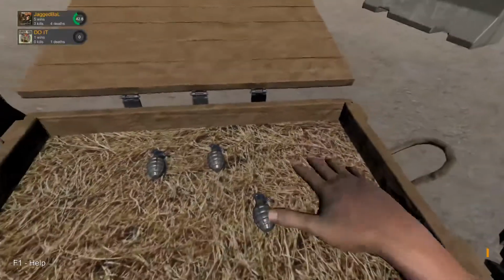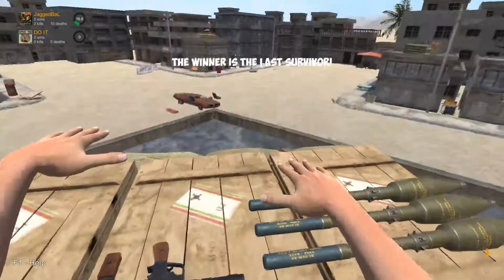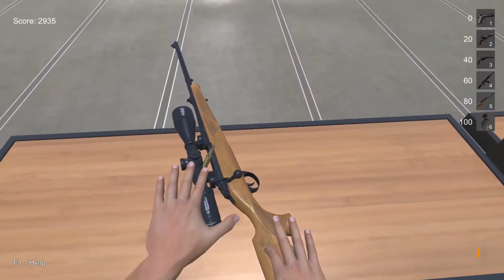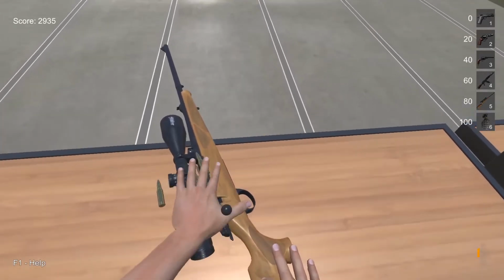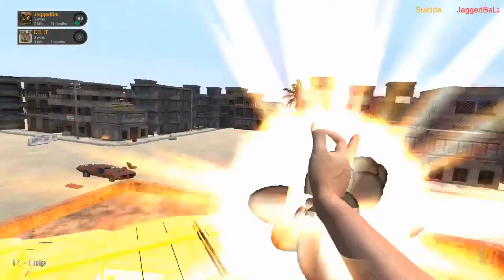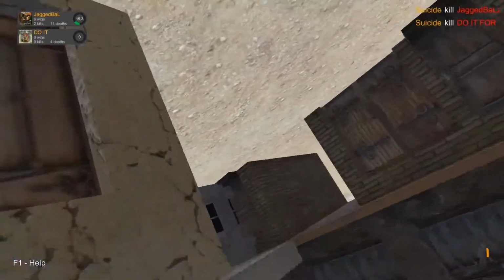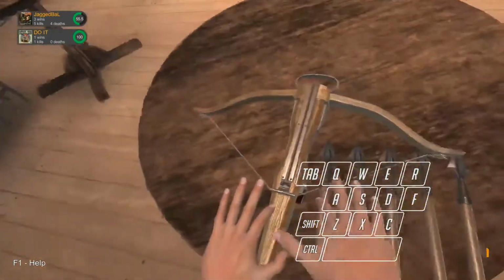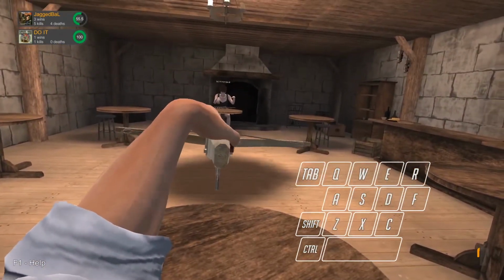Tutorial - Hand Sim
ALMOST FORGOT - MUSIC BY - YOURBESTFRIENDJIPPY
ooga booga
This is the last tutorial I will upload for Hand Sim

Control Info- (0:39-2:17)
• The One Finger Technique (0:49)
• Switching Hands (1:11)
• DPI (1:36)
LMB/Full Hand Torque Problem (1:52)

Gun Info- (2:17-6:56)
• Grenade (2:25)
• M1879 (2:50)
• C1911 (3:17)
• Sub Machine Gun (4:02)
• Crossbow (4:25)
• AK-47 (4:33)
• Magnum (5:26)
• Sniper (6:32)
• RPG-7 (6:42)

Loading Tutorials - (6:56)

Special Thanks:
Felma
Ziggy
straightedesam
livingdead
MaditoTheWise
Monty